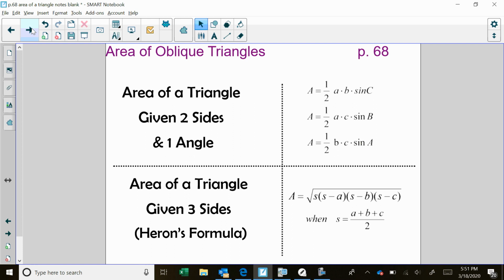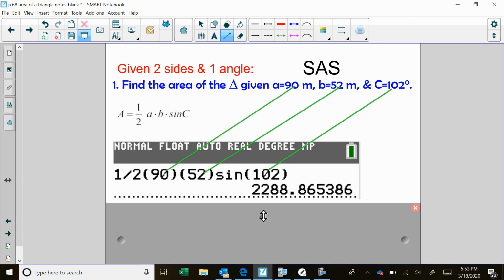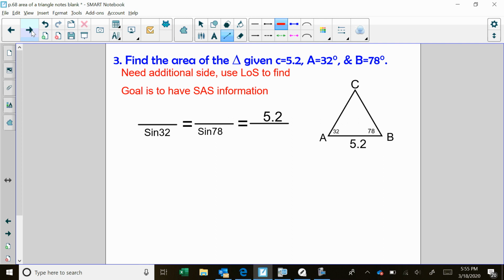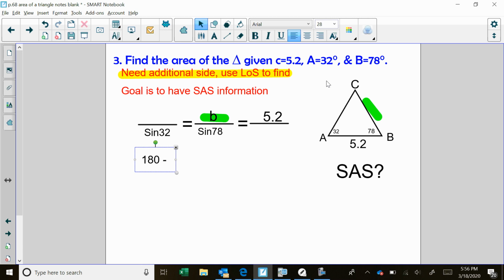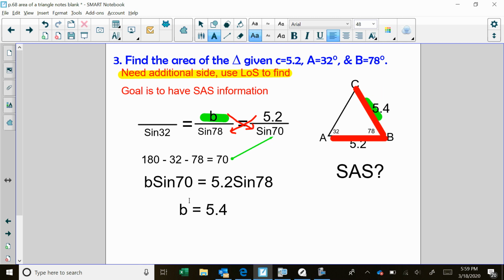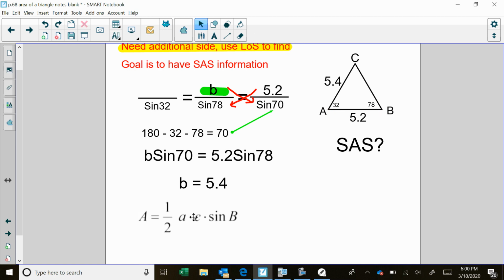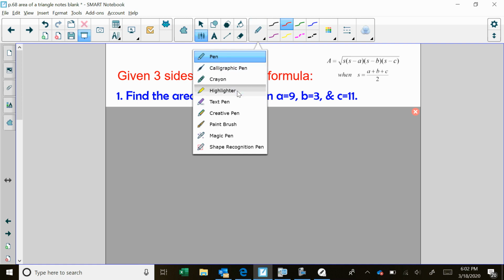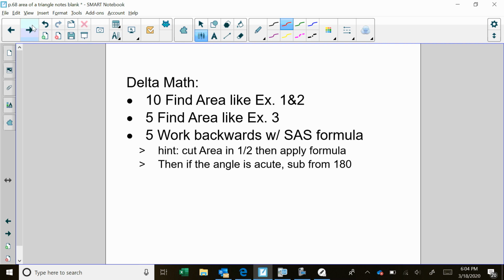Area of Triangles